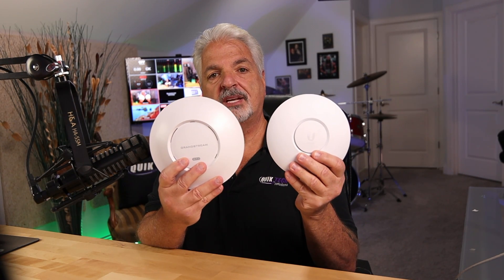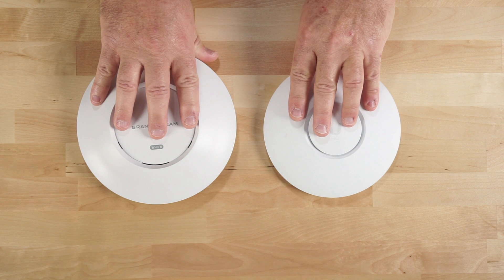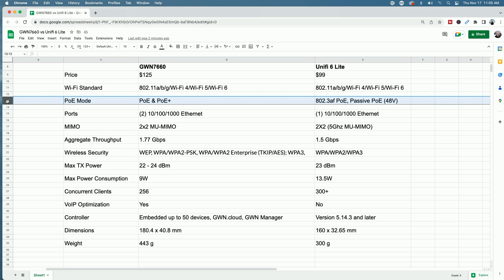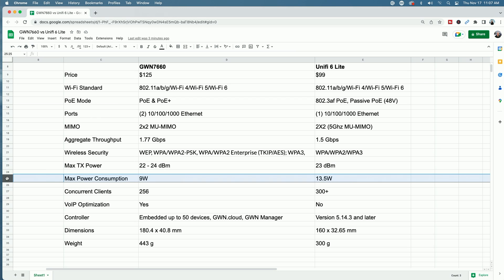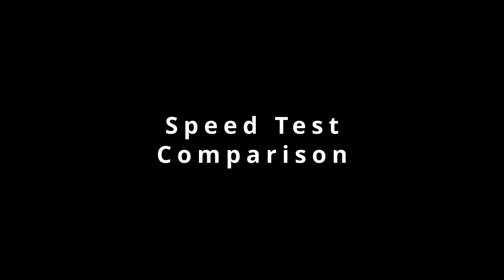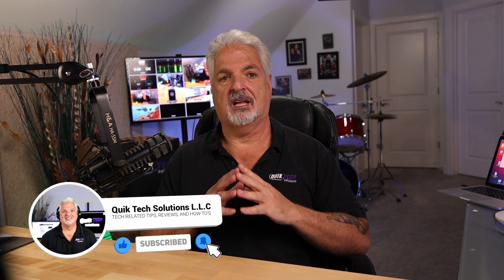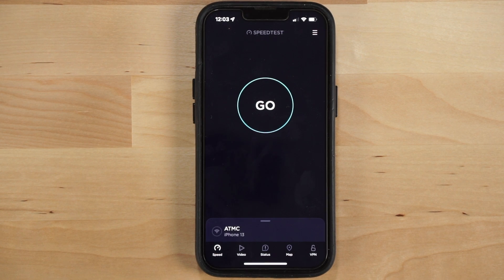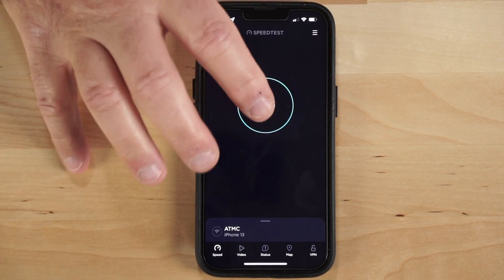Unifi U6 Lite vs GWN7660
This video Unifi U6 Lite vs GWN7660 pits the two accent points against each other in terms of form factor, specs and speed tests.

00:00 - Introduction
00:18 - Comparing Form Factor
01:38 - Comparing Specs
04:42 - Speed Test Comparison
10:34 - Closing Segment